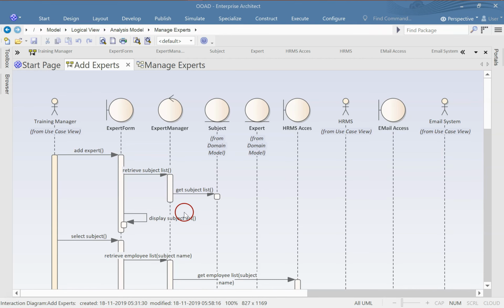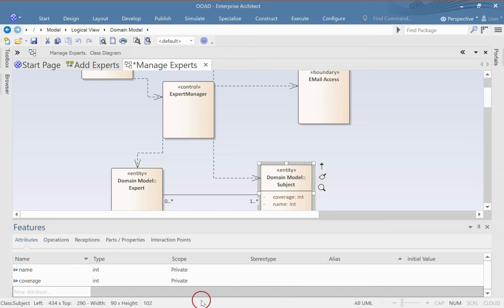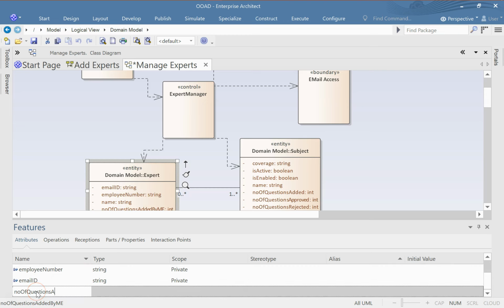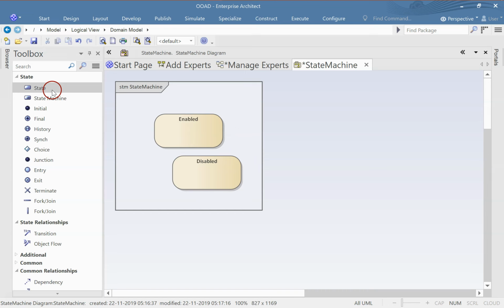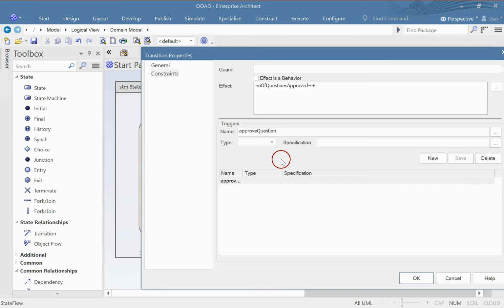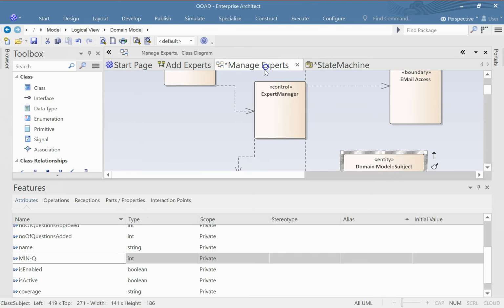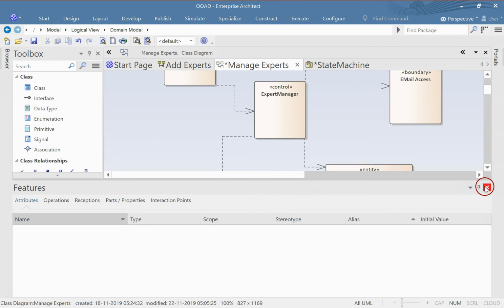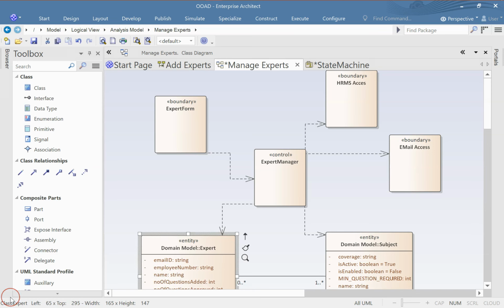006 Analyzing a Use Case - II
Understand the structure of the use case in terms of relationships and properties.
Also look at any state behavior that an entity may exhibit.